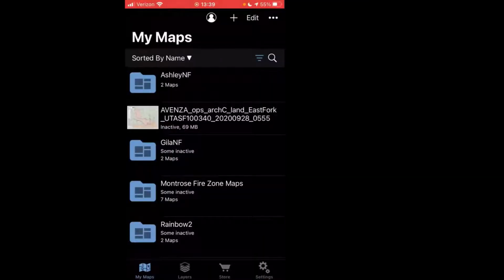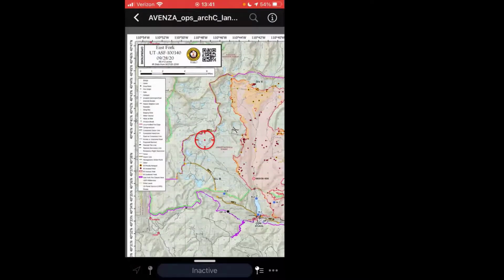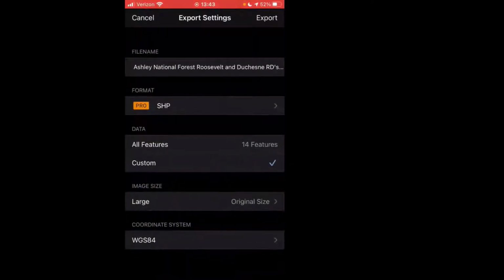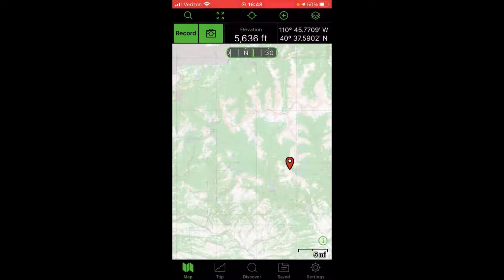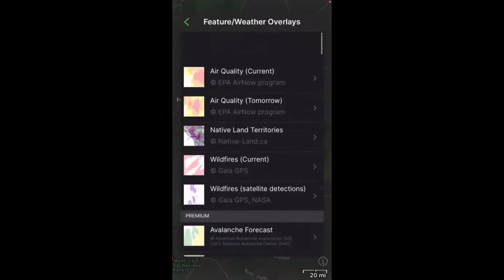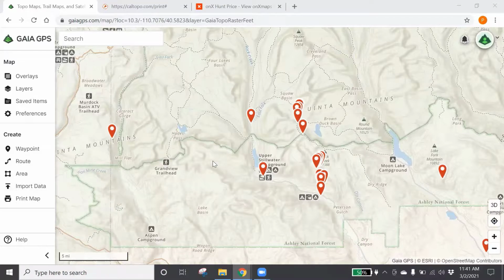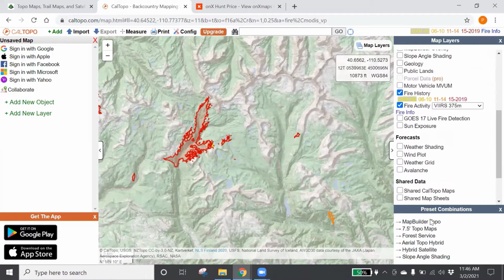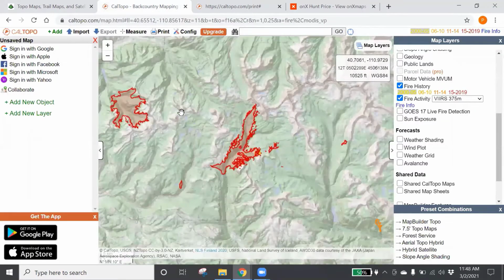Mobile Mapping Applications for Fire